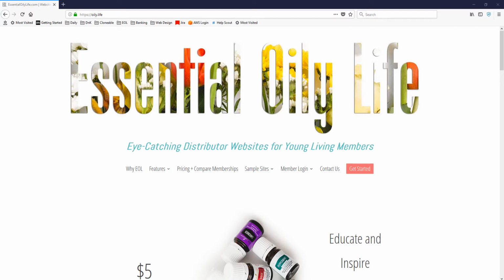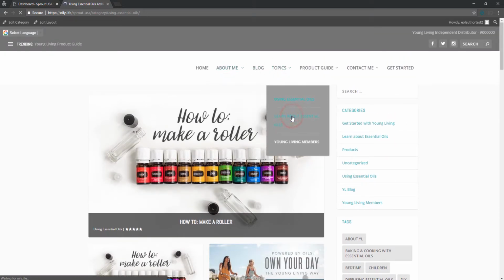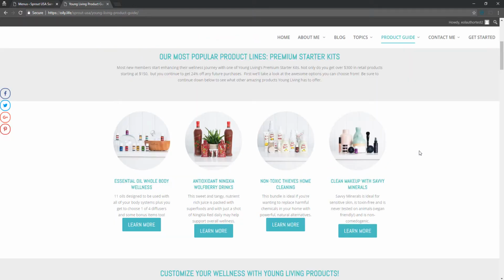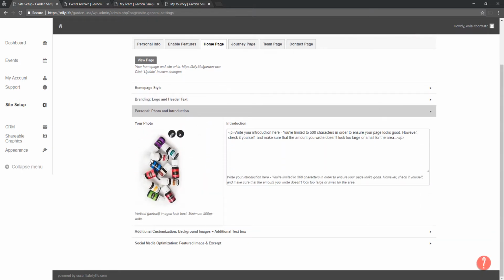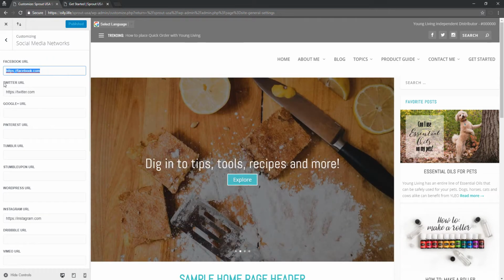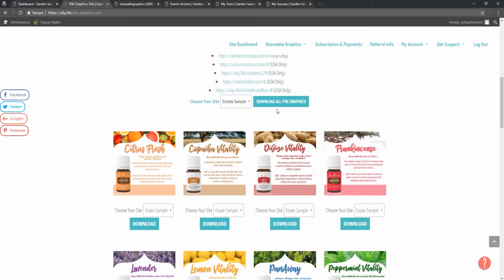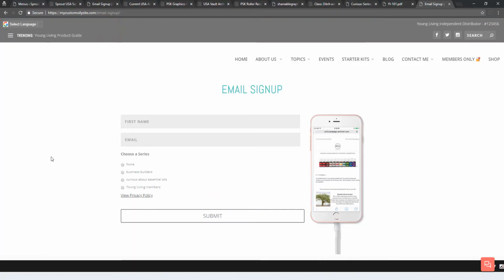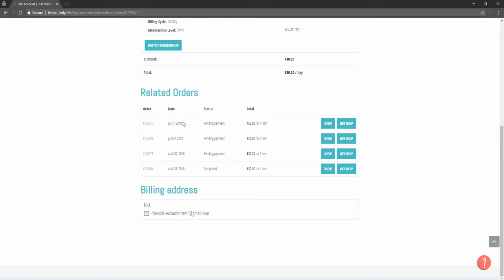Garden Setup v2